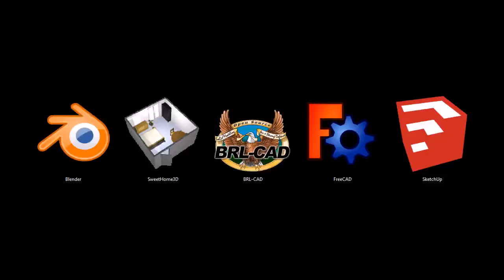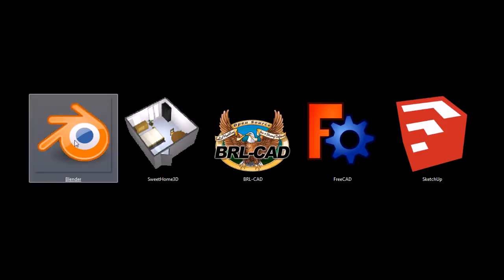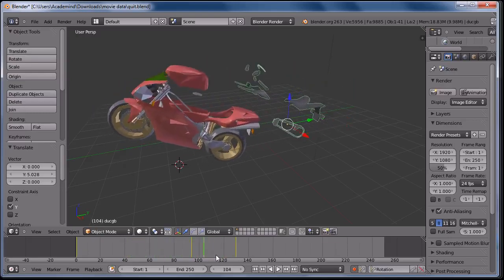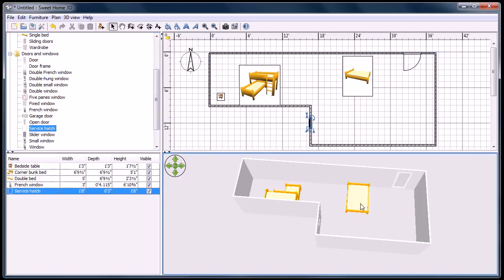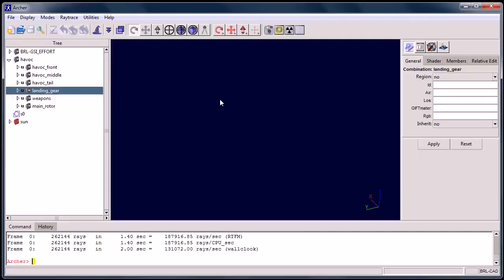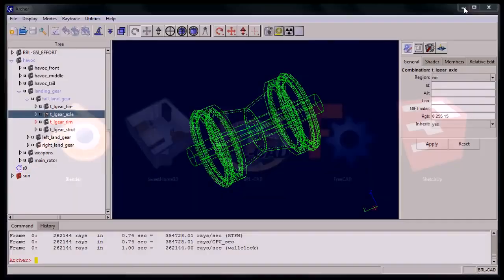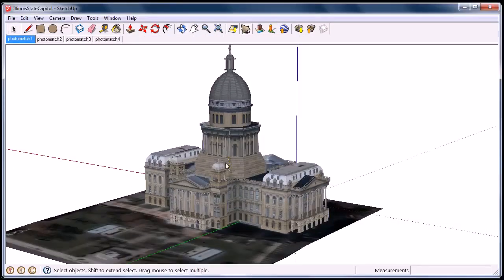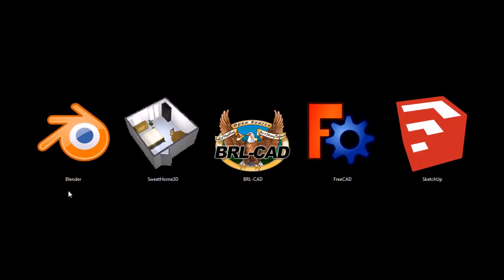Best 3D Design and Animation Software Free Open Source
In this video you will see the review of Top 5 free 3d design and animation software. These software's are free and open source and top most easiest software ever. These are Blender, Sweet Home 3d, BRL_CAD, FreeCAD and google sketchup.